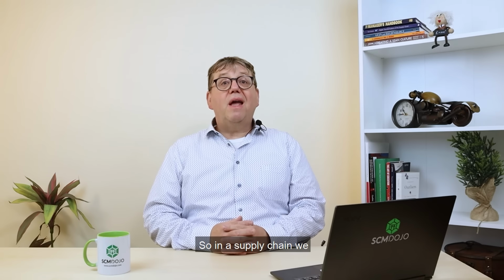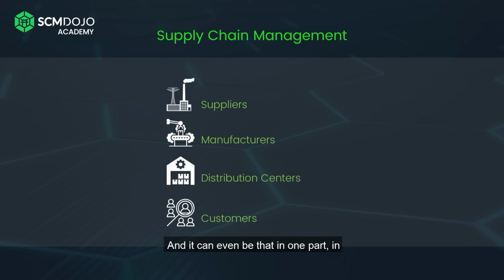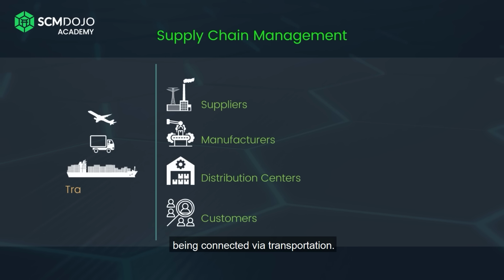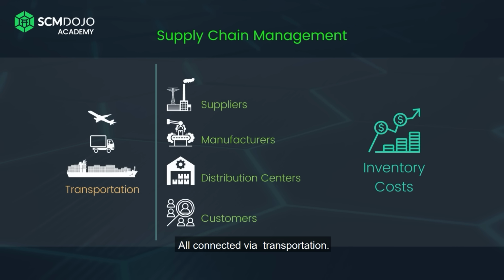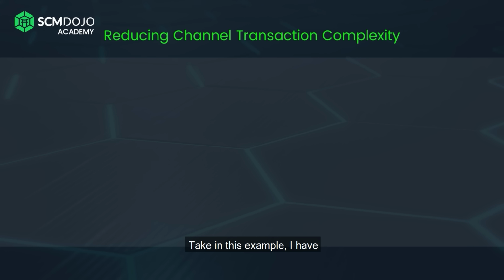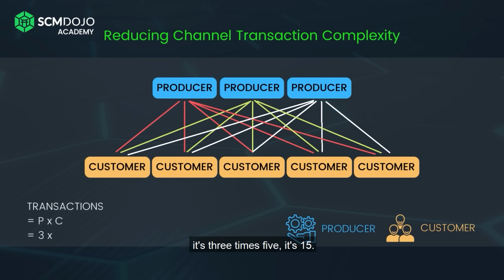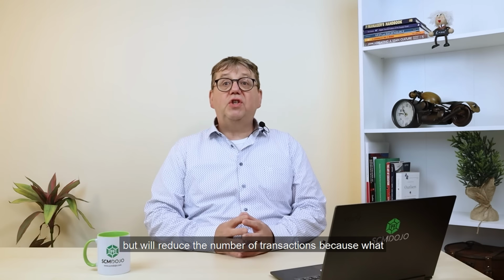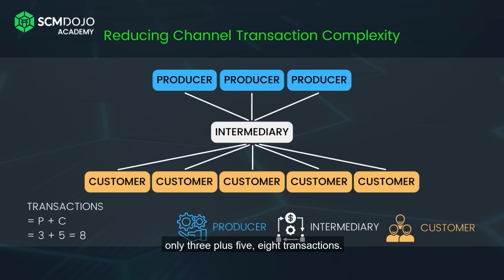Supply Chain Management Lecture - Lesson 1: What is Supply Chain Management?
In this lesson, you will Understand the Basics of Supply Chain Management.

This lesson breaks down the key concepts and strategies involved in managing the complex network of suppliers, manufacturers, and distributors.

If you're wondering what supply chain management is and how it works, this lesson is for you. Discover the fundamentals of this critical business function and how it impacts your organization.

Signup for Free or PRO Membership to achieve your supply chain goals (career or business)

📚 Exclusive SCMDOJO Best Practices & eBooks for Supply Chain Professionals

🌎 Exclusive SCMDOJO Course for Supply Chain Professionals

🔧 🛠 Exclusive SCMDOJO Tools for Supply Chain Professionals

📚 𝐓𝐡𝐞 𝐌𝐨𝐬𝐭 𝐈𝐧𝐟𝐥𝐮𝐞𝐧𝐭𝐢𝐚𝐥 𝐁𝐨𝐨𝐤𝐬 𝐈 𝐇𝐚𝐯𝐞 𝐑𝐞𝐚𝐝: